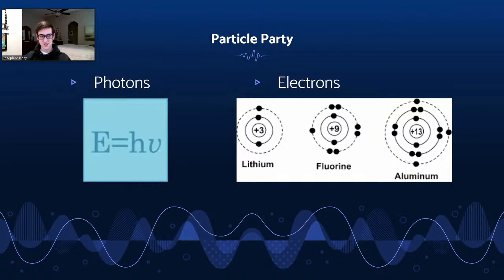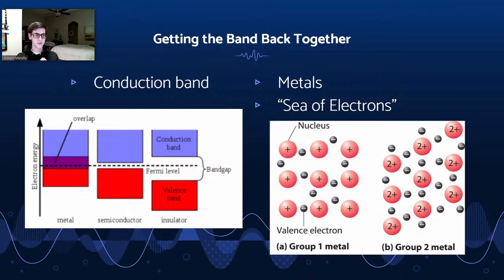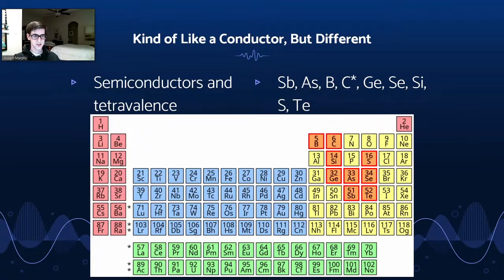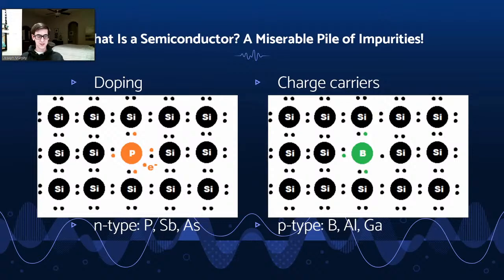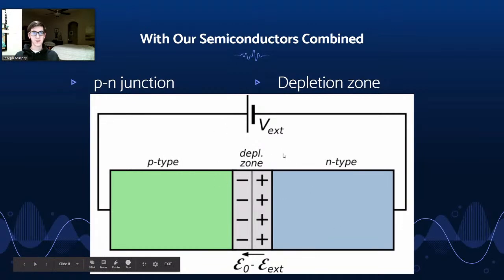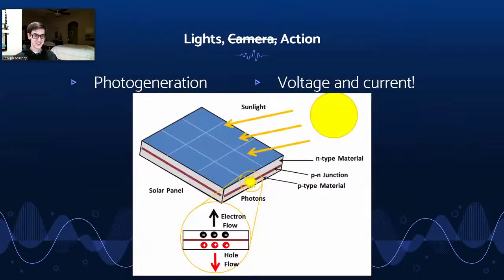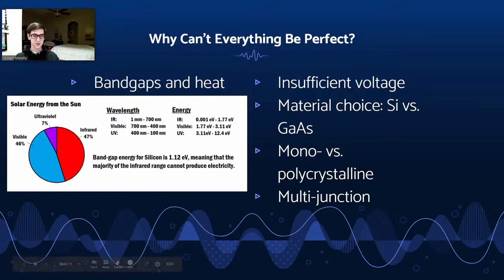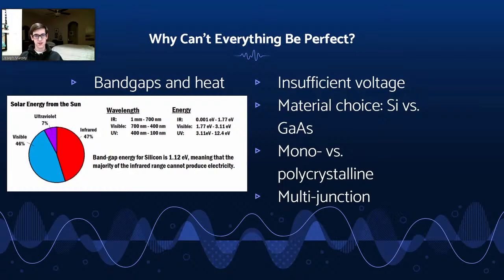SCHS SNHS Lecture - Clay Murphy | Solar Panels and the Photovoltaic Effect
The fifth lecture in the Summer Creek SNHS lecture series!